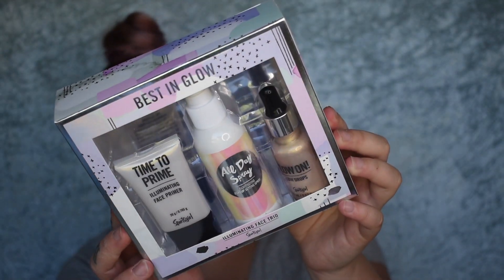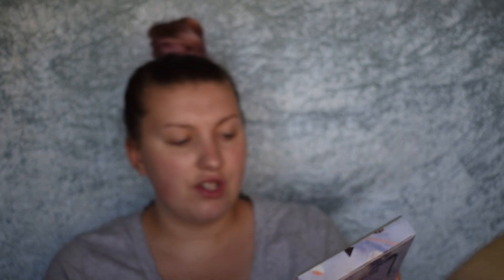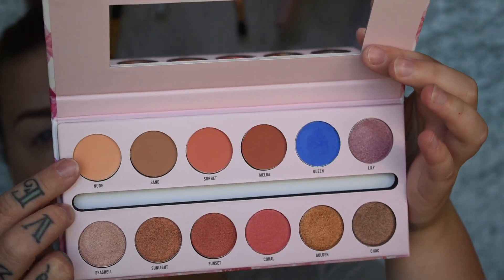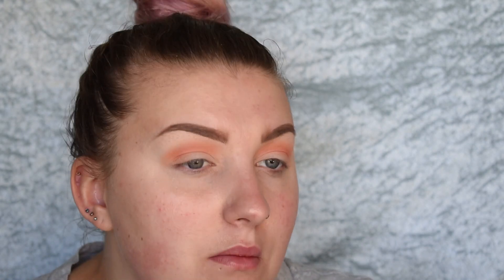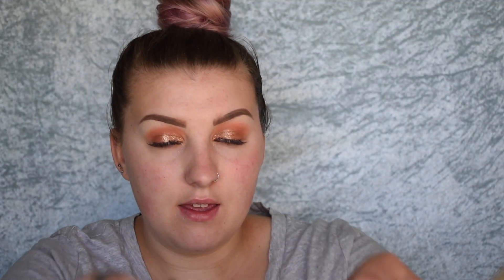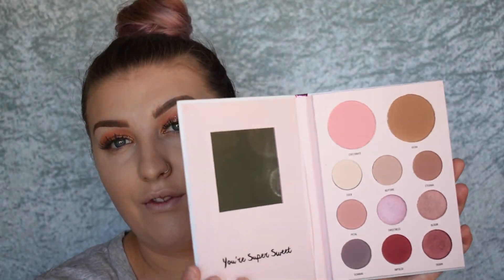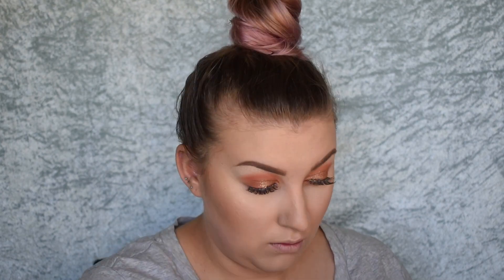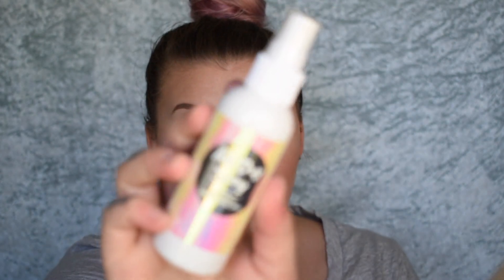TESTING SPORTSGIRL MAKE UP PT.2 HOLIDAY GIFT SETS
Hello Huns and welcome back to my channel 💕 in today’s video I am doing another Testing Sportsgirl Make Up Video 😍  Let me know if you want me to keep making these sportsgirl videos by giving this video a thumbs up 👍🏻

If you missed my last one you can watch it here:

Products used:
Best In Glow Illuminating Set;

Take Cover Concealer:(currently not online)

Camera I Use : Nikon D5600
Editing Software: iMovie
Lighting: Natural Lighting, Soft Box & Ring Light
Background: Stands- Ebay/ Material- Spotlight

tags: amymbeauty amyelizabeauty amy mulligan beauty guru beauty vlogger beauty vlogger australian beauty makeup cosmetics australia beauty lipstick junkie first impressions melbourne aliexpress eBay eBay make up haul aliexpress haul affordable